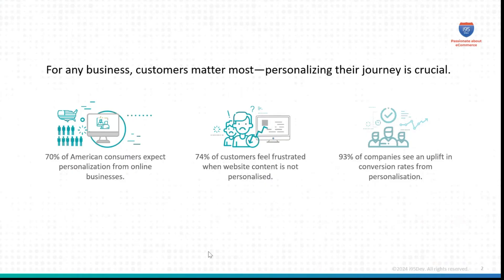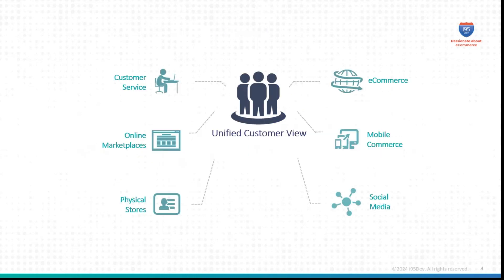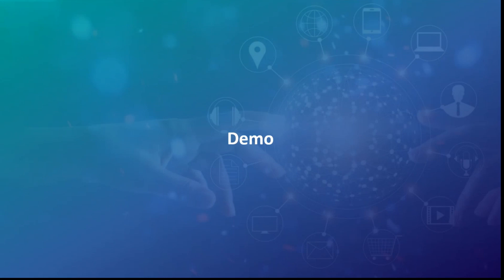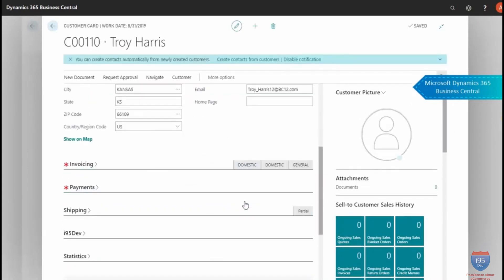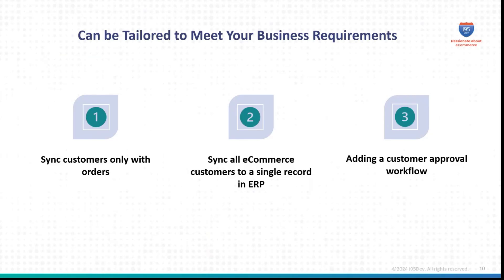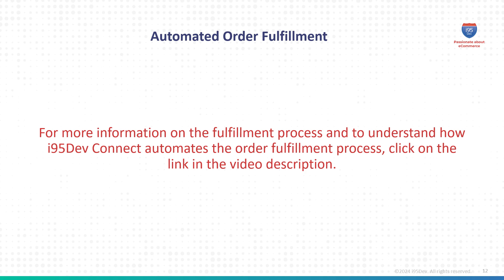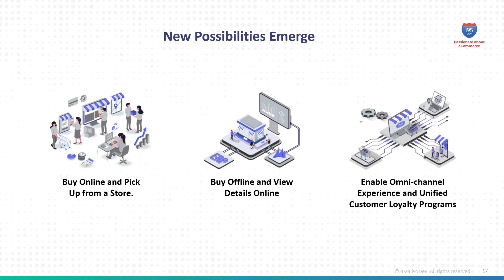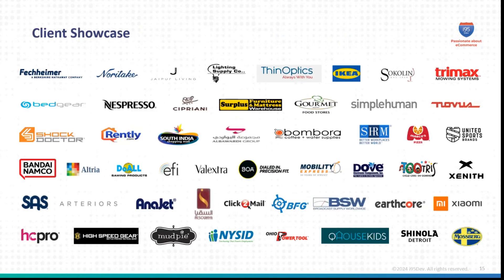Streamlining Customer Sync between Adobe Commerce and Business Central with i95Dev Connect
to see how a client leveraged automated order sync to sell across multiple channels and grow their business multi-fold.

to see how a client leveraged order sync and ERP integration to enable store pickup.